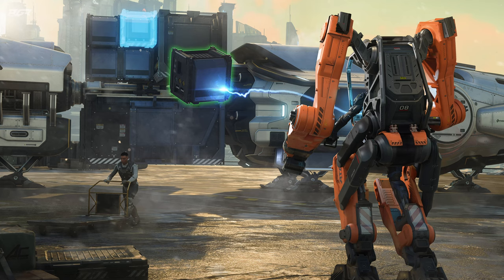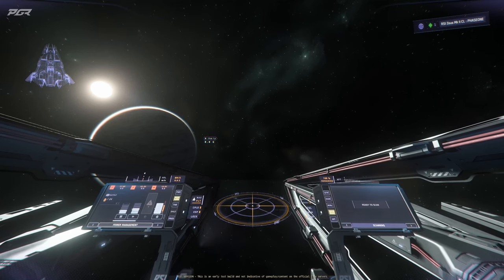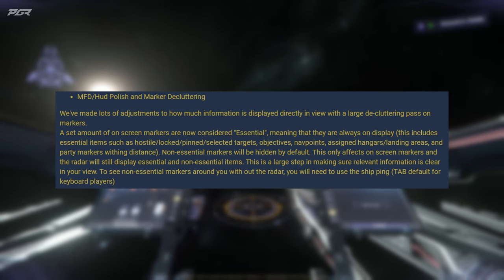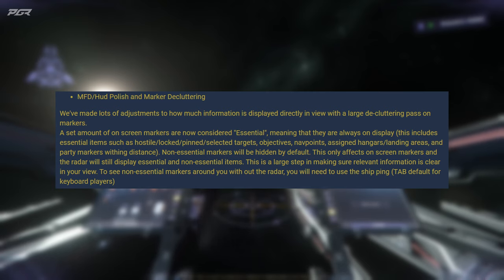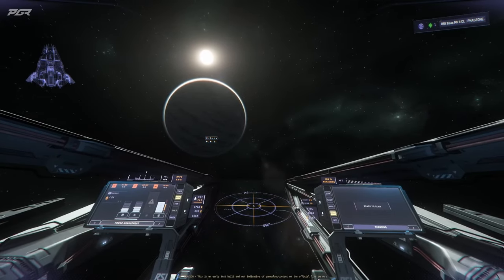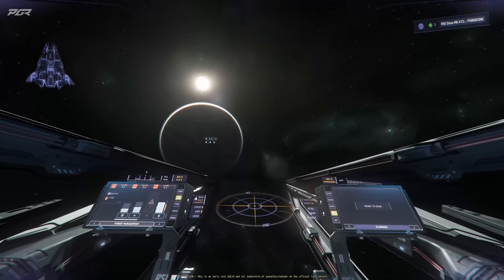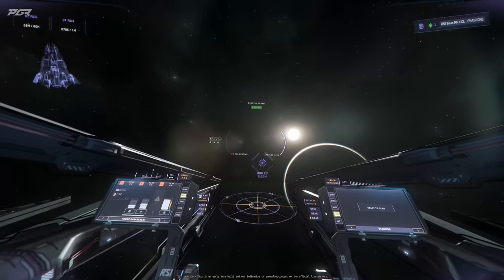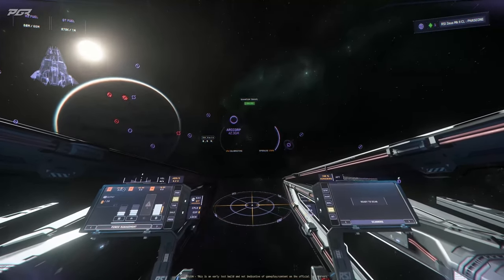Star Citizen 3.24.2 New Marker Declutter Is So Much Better!